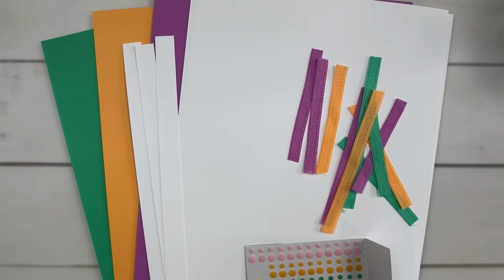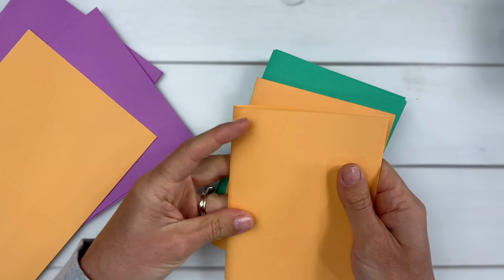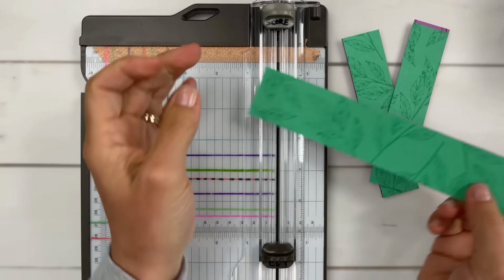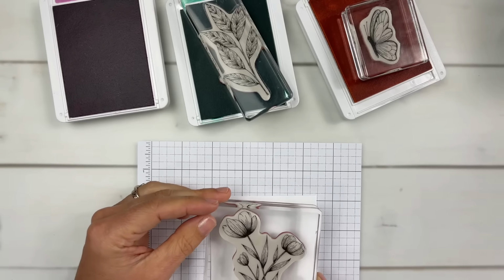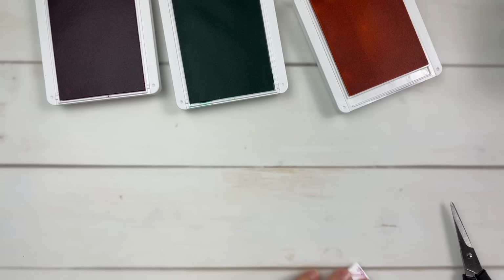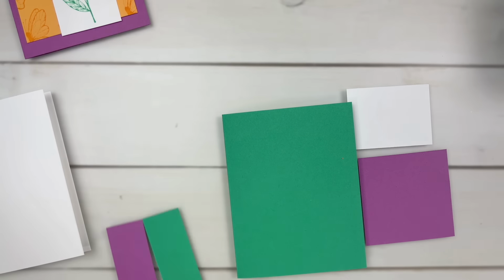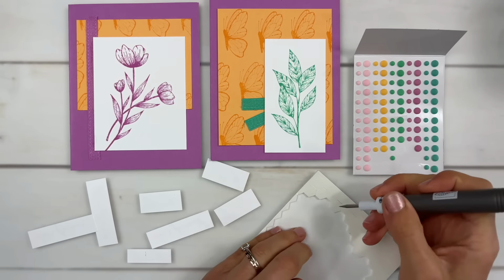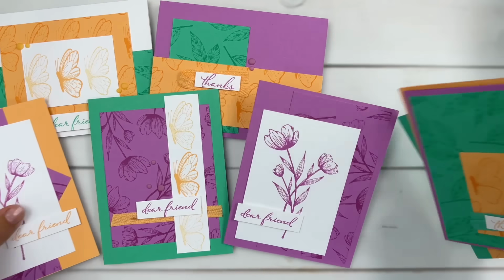Card Making A Whole New Way - 16 Cards in 30 Minutes!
Today we're doing card making in a whole new - easier - way! We are looking at a fun new way to mass produce cards, and we will do it by creating our own card making kit! Try this simple way to make a lot of cards at once - you'll be amazed how fun it is and how beautiful the cards turn out!

Additional Video:
What Are The Lines On My Trimmer?